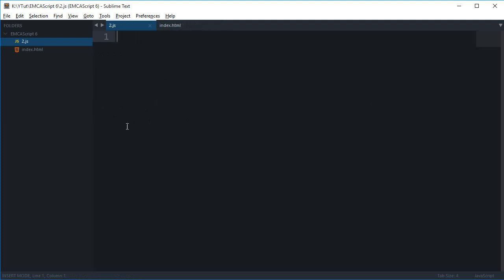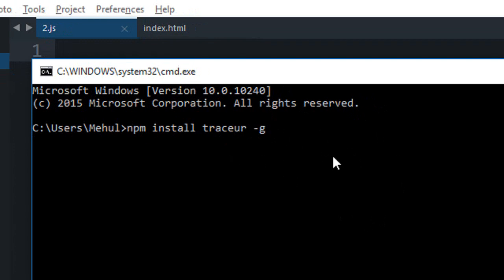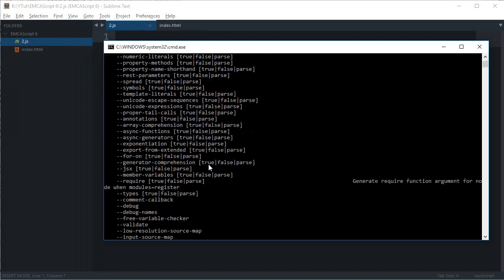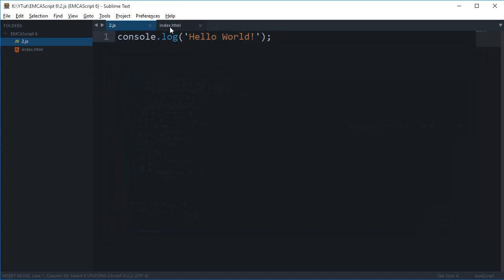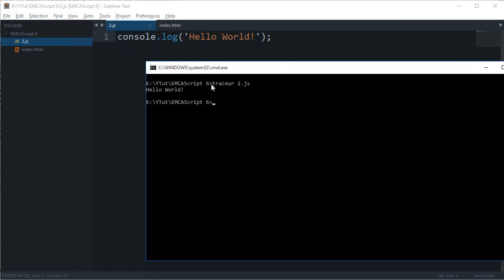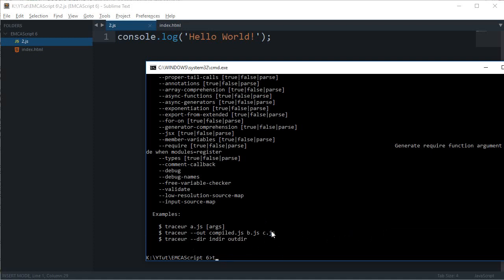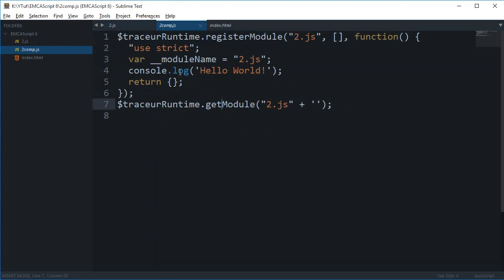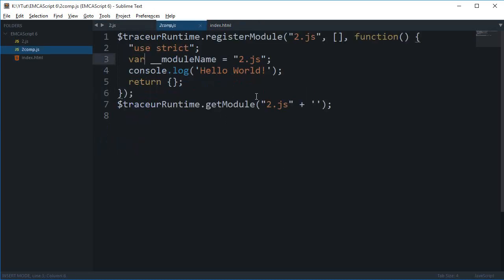ES6 Tutorial 2: Setting up traceur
Learn how to install traceur compiler to start coding in ES6.